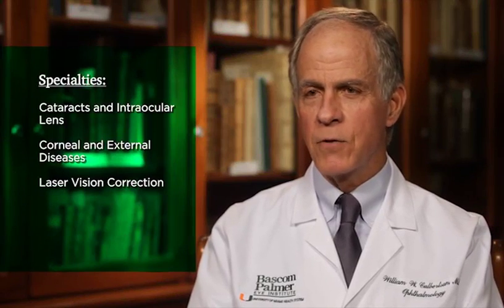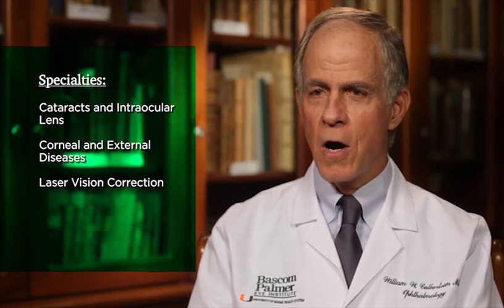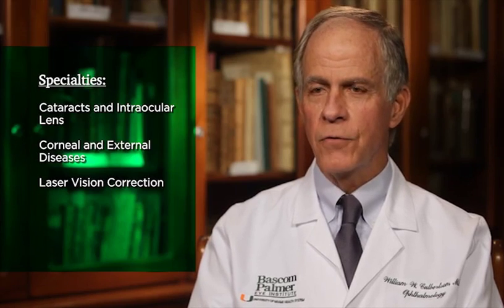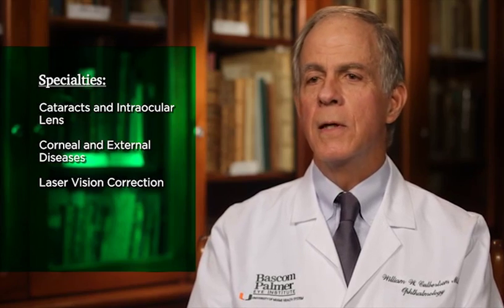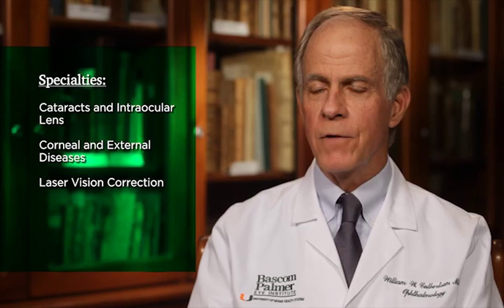William Culbertson, M.D. Discusses Corneal Diseases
Dr. William Culbertson, Professor of  Ophthalmology at the University of Miami Bascom Palmer Eye Institute discusses corneal diseases